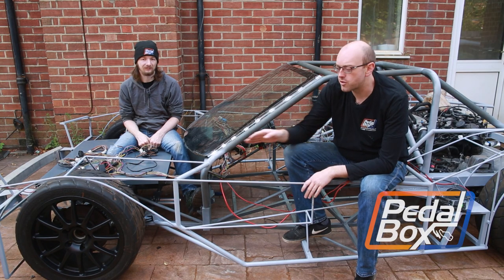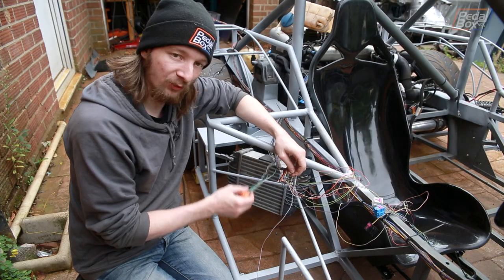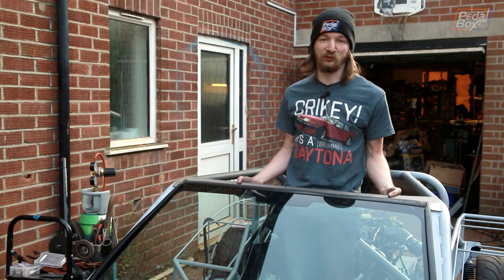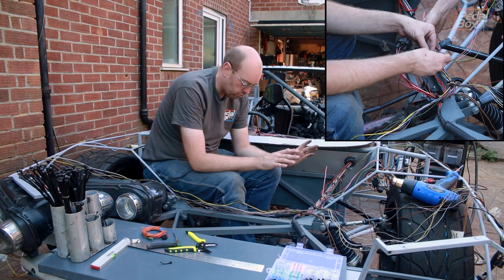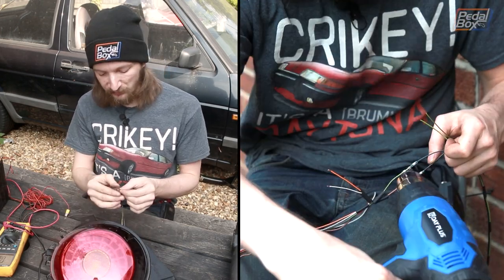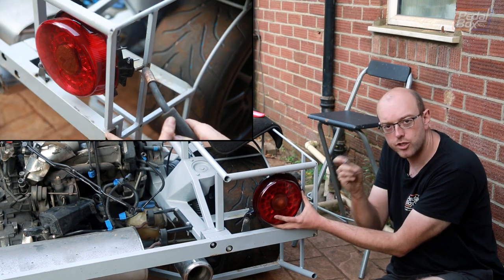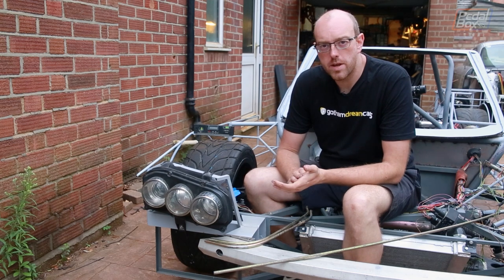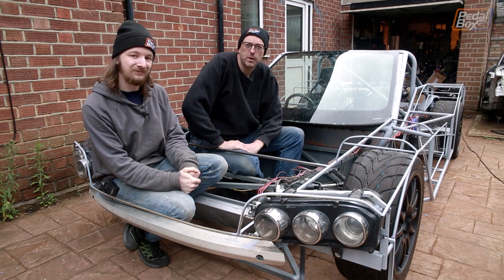Wiring. So Much Wiring | Audi TT Kit Car| PedalBox Episode 62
We've put off dealing with the wiring but this episode of PedalBox, the time has come.

There's so much wiring that it's been 6 weeks from finally pulling it out of the Audi TT to getting this far into the kit car. This is a bit of a continuation of how to modify a wiring loom extend and what you'll need to do to identify wires.
We got some fabrication done too on the bodywork frame, closing in the underside of the windscreen and working on the front wings.

00:00 - Wiring Starts Over
00:45 - Fuse Box Location
01:06 - Engine Loom Extension
03:03 - Fuse Box Bracket
03:43 - Enclosing the Windscreen
06:40 - Fan and Lights Wiring
07:48 - Wiring Discovery
10:40 - Engine Pipework & Evap Bypass
12:10 - Expansion Tank
12:49 - Front Wing Framing